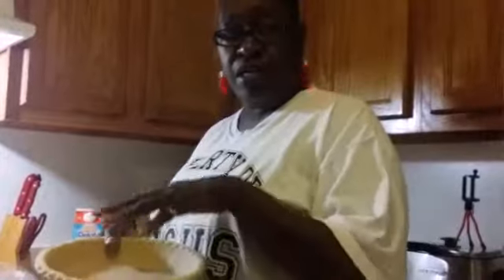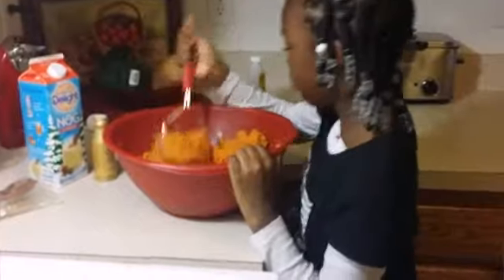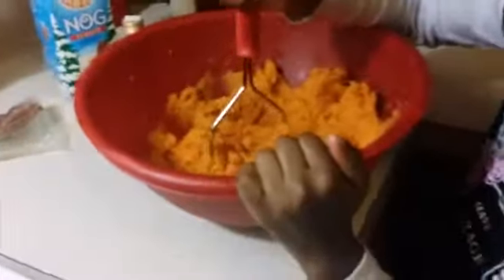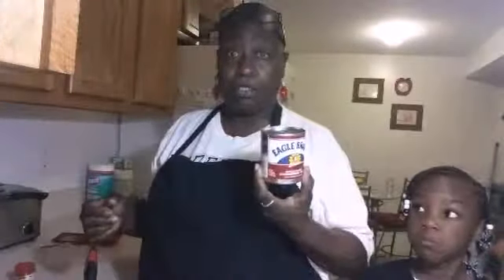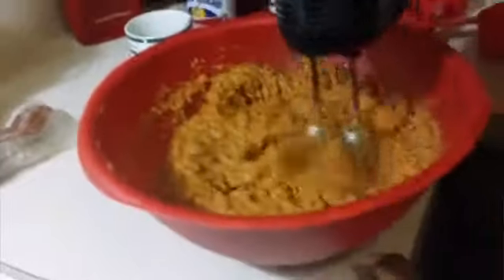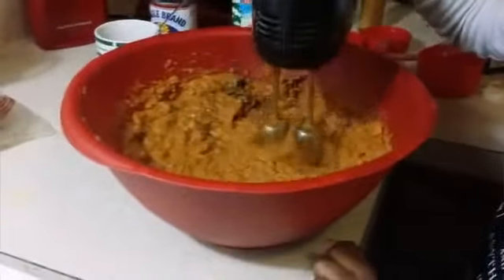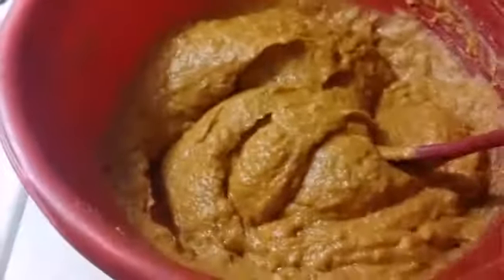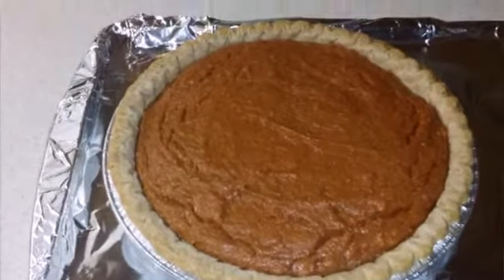Sweet potato pie